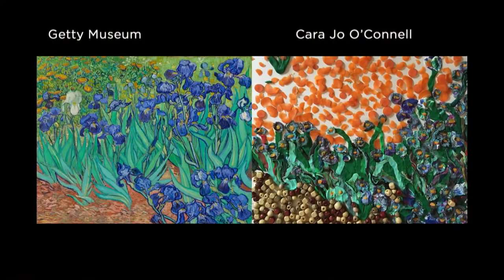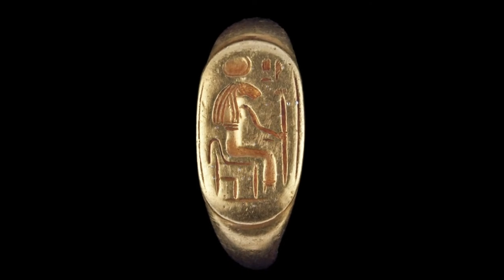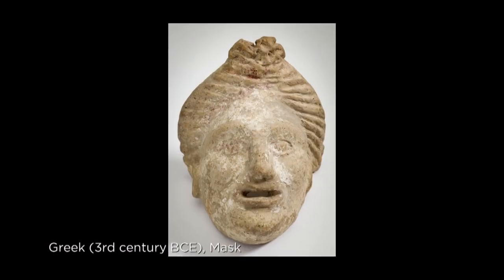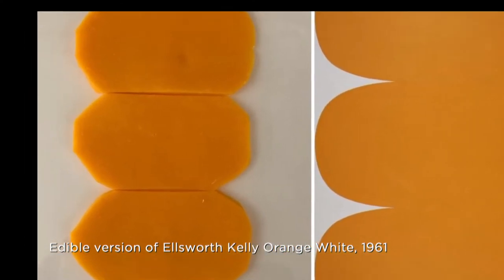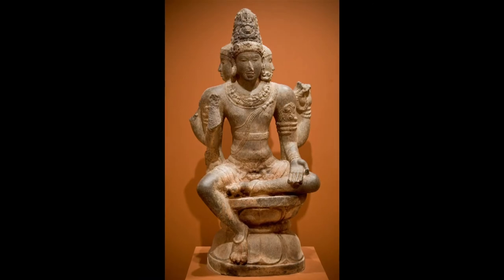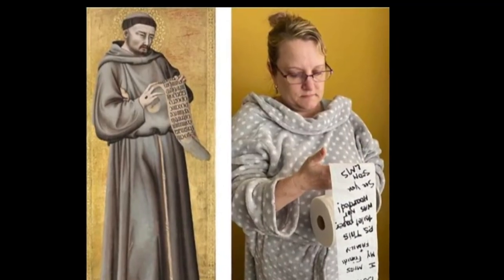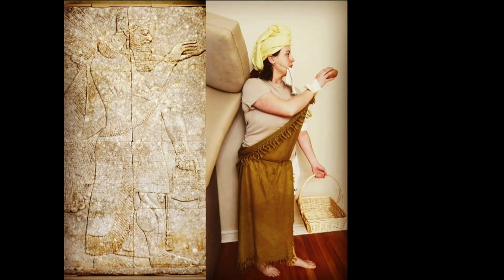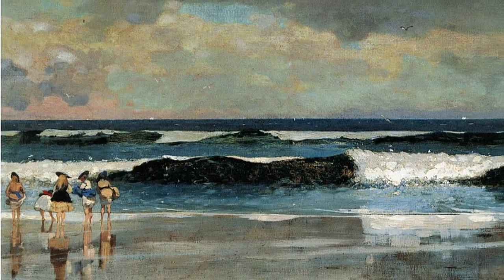Worcester Art Museum Inspires Edible Creativity In Captivity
The Worcester Art Museum and their teachers reinterpret works from their collection through food.